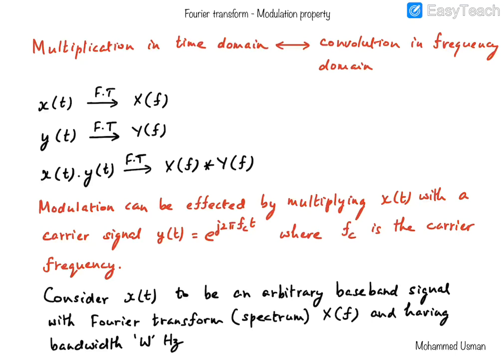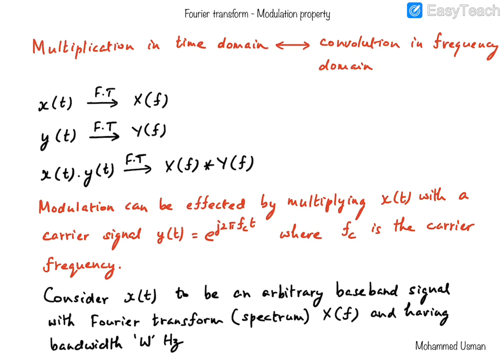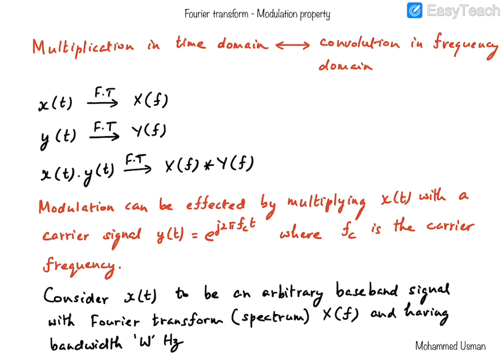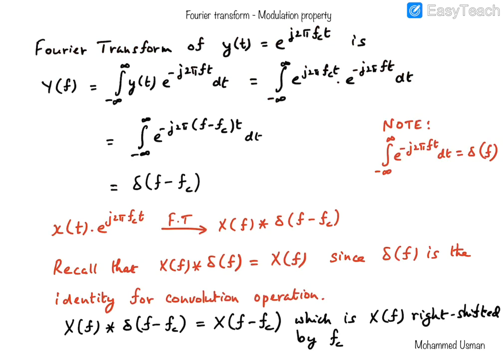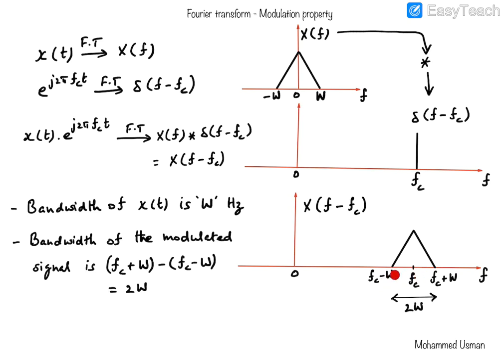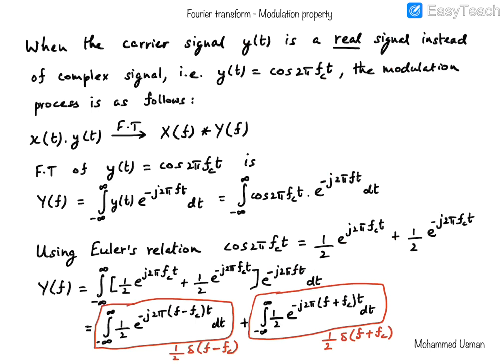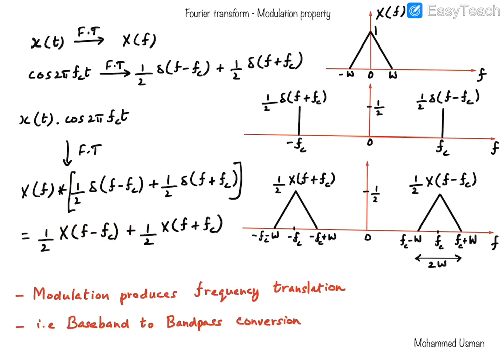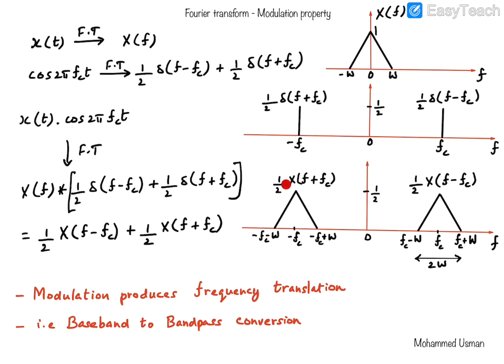Modulation property of Fourier transform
Modulation property of Fourier transform is presented which produces frequency shift (translation), converting a baseband signal to bandpass signal. The property that multiplication in time domain corresponds to convolution in frequency domain is applied to illustrate the modulation property.